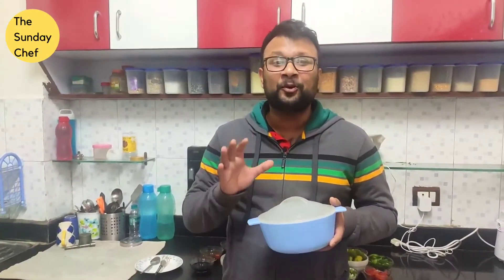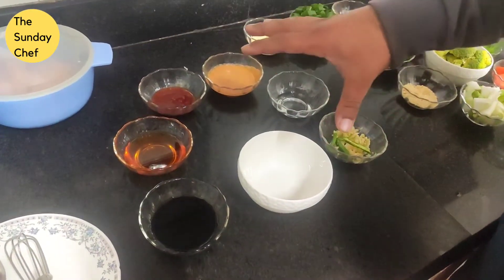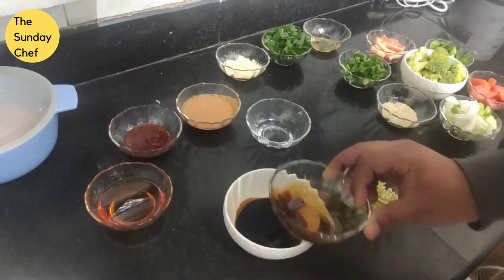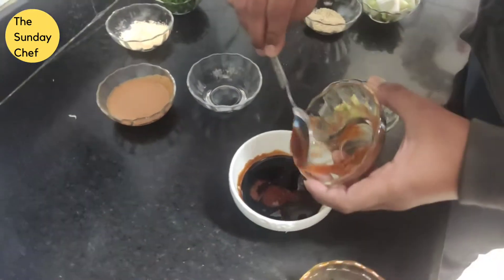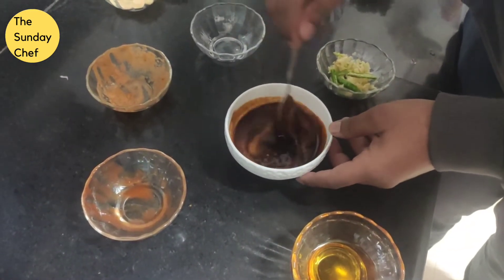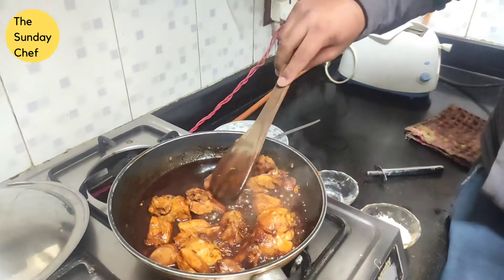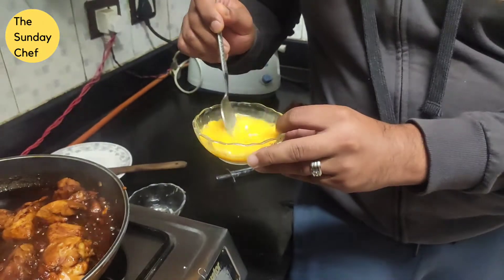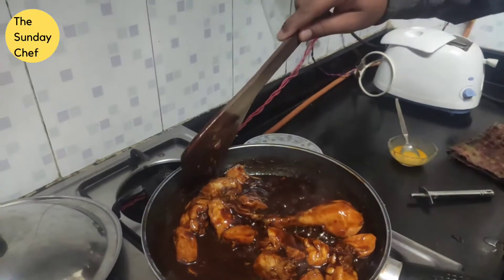TSC - Slow Cooked Honey Garlic Chicken - Lazy Sunday Special -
Do you feel lazy too?

Presenting a Super Lazy, Super Easy - Honey Garlic Chicken.

I am sure you will love it.

Ingredients:-
For the Chicken:
500gms  boneless/ Bonechicken, skinless chicken thighs or chicken breasts
1/4 cup soy sauce
1/4 cup honey
2 tablespoons tomato paste
2 teaspoons chili paste
8-10 cloves garlic minced
2 slot green chilly
1 tablespoon  vinegar
2 tablespoons cornstarch

Recipe:-
Instructions

1. Place the chicken in the bottom of a cooker/ pan. In a medium mixing bowl or very large measuring cup, whisk together the soy sauce, honey, tomato paste, chili paste, garlic, and rice vinegar. Pour over the chicken. Cover and cook on LOW for 4 to 5 hours or HIGH for 1-2 hours, until the chicken get tender. If you are available, flip the chicken over once halfway through to coat both sides. (If not, don’t stress; it will still be tasty.)

2. Whisk the cornstarch into the slow cooker cooking liquid. Cover and cook on HIGH for 15 minutes, until the sauce thickens slightly, stirring occasionally. If you'd like the sauce particularly thick, you can cook it for a full 30 minutes in the slow cooker OR follow the stovetop method below.
3. For quicker sauce thickening, reduce the sauce on the stove: After whisking in the cornstarch, transfer the cooking liquid to a medium saucepan. Cook on the stovetop over medium heat, stirring often until the sauce thickens, 5 to 10 minutes. (If your slow cooker insert is stovetop safe, you can remove it from the slow cooker and place it directly on the burner, but do not do this unless you are POSITIVE your insert is stovetop safe or it may crack.)
4. With two forks (or your fingers if the chicken is cool enough), shred the chicken and place it in the slow cooker. If you reduced the sauce on the stove, add it back to the slow cooker now. Stir to coat the chicken with the sauce. Serve over rice, sprinkled with green onions and sesame seeds.